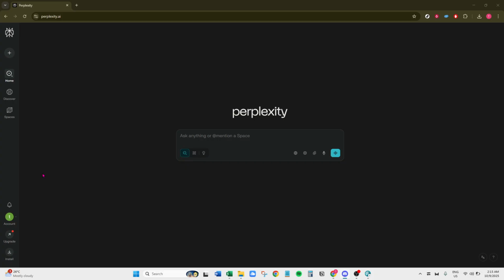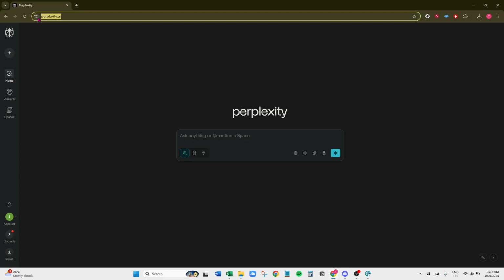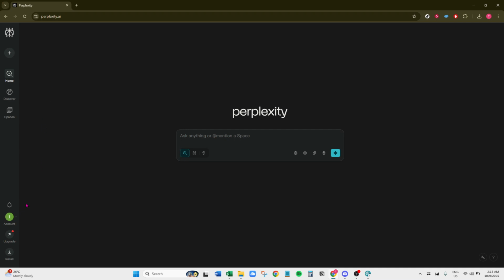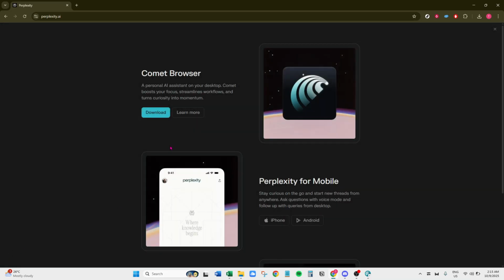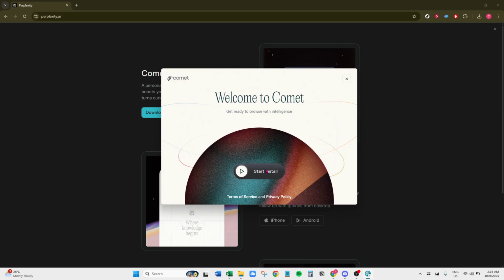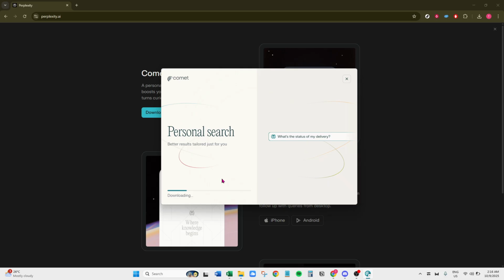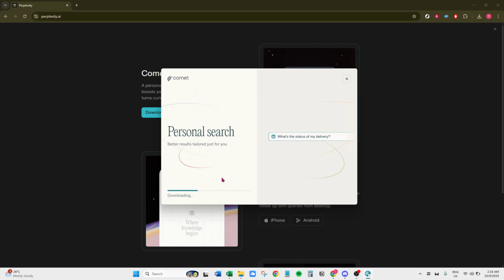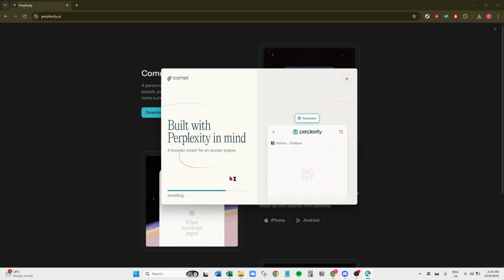How To Download Perplexity Comet Browser [2026 Guide]